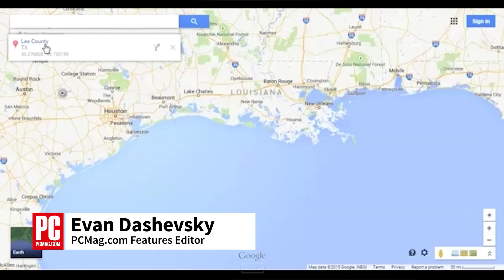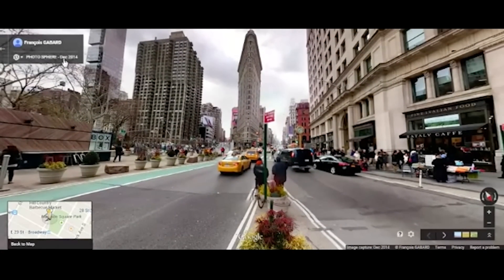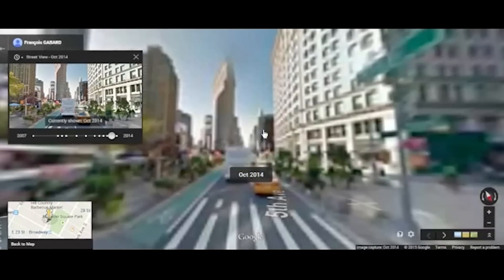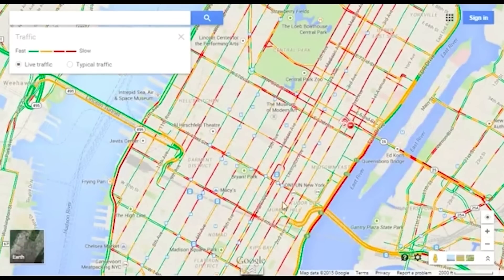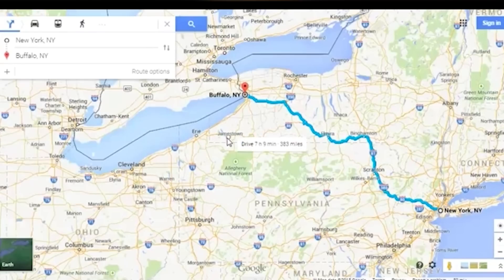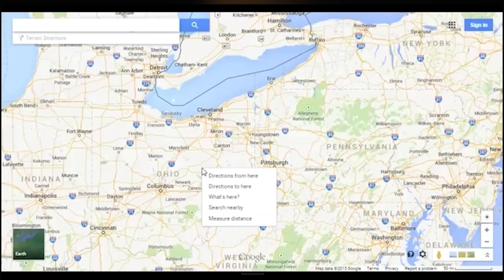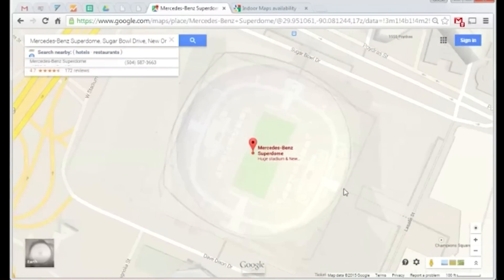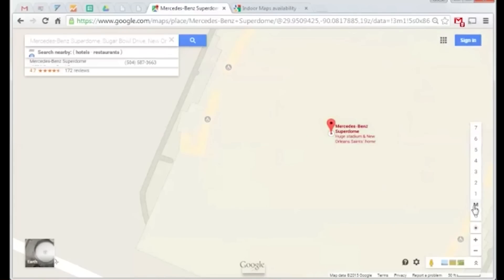Google Maps Tips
Google Maps is one of the most powerful pieces of software around. It gives you access to nearly every location on the planet—and that's really amazing if you take a moment to actually stop and think about it. But there's a bunch of stuff in Maps that you may not realize. Here's five cool tricks.